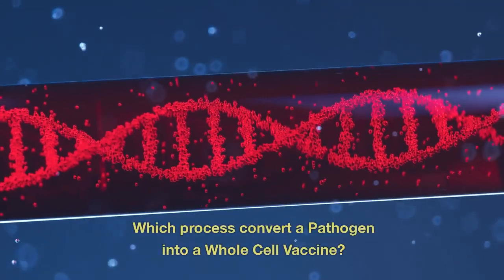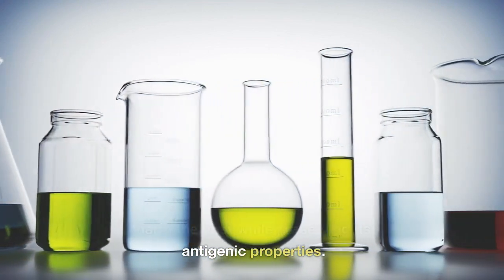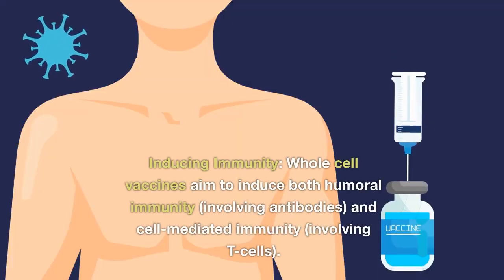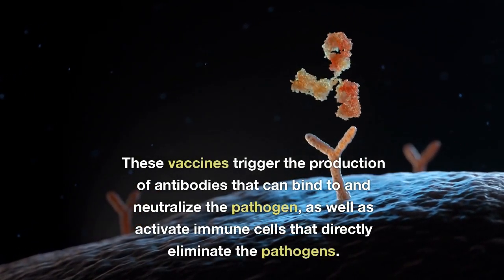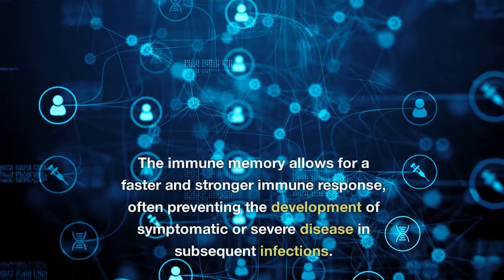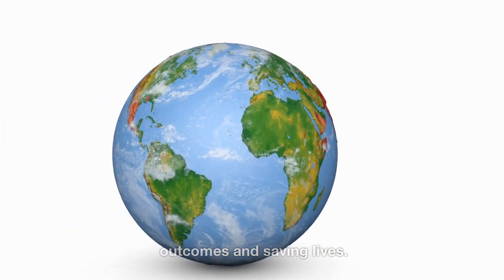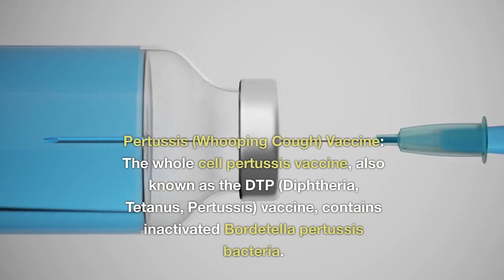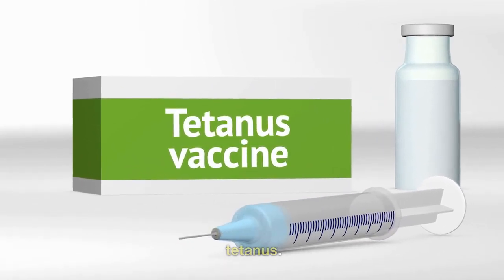What is Whole Cell Vaccine?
Whole cell vaccines are a type of vaccine that use the entire, inactivated form of the pathogen to stimulate an immune response in the body. These vaccines involve the isolation and inactivation of the pathogen, which is then formulated into a vaccine.
Converting a pathogen into a whole cell vaccine typically involves following process:
Inactivation: Inactivation refers to the process of making a pathogen non-infectious and unable to cause disease. It involves treating the pathogen with physical or chemical methods that destroy its ability to replicate and harm the host while preserving its antigenic properties.
Commonly employed methods to inactivate pathogens include chemicals such as formaldehyde, beta-propiolactone, binary ethylenimine & heat inactivation to expose pathogens at higher temperature. Inactivation is a crucial step in the development of killed vaccines, ensuring their safety while still triggering an immune response in the body.
The primary goal of whole cell vaccines is to prevent the occurrence of infectious diseases. By exposing the immune system to the entire pathogen, the vaccine stimulates an immune response that produces antibodies and memory cells.
This immune response helps to recognize and neutralize the live pathogen if the vaccinated individual is exposed to it in the future, reducing the risk and severity of the disease.
Here are some examples of whole cell vaccines:
Pertussis (Whooping Cough) Vaccine: The whole cell pertussis vaccine, also known as the DTP (Diphtheria, Tetanus, Pertussis) vaccine, contains inactivated Bordetella pertussis bacteria. It is often administered in combination with vaccines for diphtheria and tetanus.
Cholera Vaccine: Cholera vaccines, such as Dukoral and Shanchol, are whole cell vaccines composed of inactivated Vibrio cholerae bacteria. They help prevent cholera, a severe diarrheal disease caused by consuming contaminated food or water.
Plague Vaccine: The whole cell plague vaccine, also known as the killed or inactivated Yersinia pestis vaccine, offers protection against bubonic and pneumonic plague. It contains inactivated Yersinia pestis bacteria.

what is whole cell vaccines
bacterial vaccines
inactivated vaccines
killed whole cell vaccines
formaldehyde treatment
heat treatment of vaccine
Cholera Vaccine
Plague Vaccine
pertussis vaccine
whole cell of bacteria
antigen
antibody
immunity
antigen antibody reation
vaccination
child immunization
disease prevention
vaccination schedule
booster doses
role of vaccine
how vaccine work
disease eradication
cell mediated immunity
humoral immunity

biology with aagam singh
shomu's biology
quick support
Dr sonu panwar NEET to next infectious diseases
tiny Predators